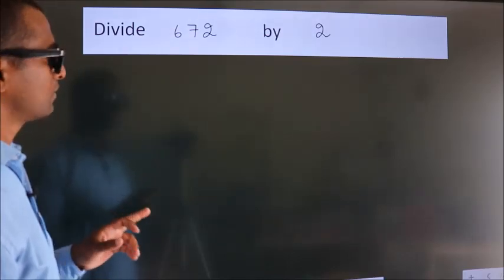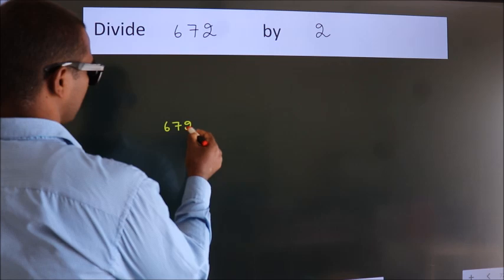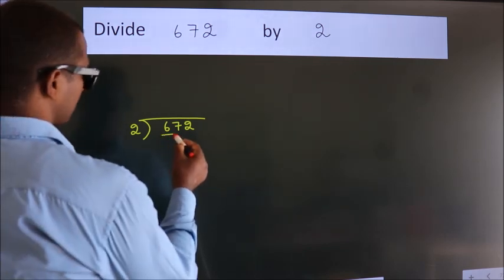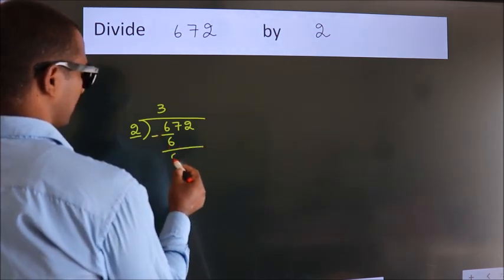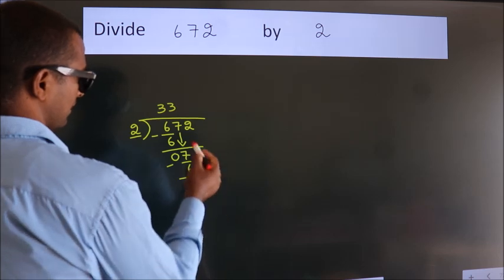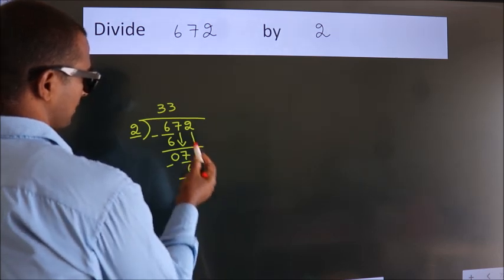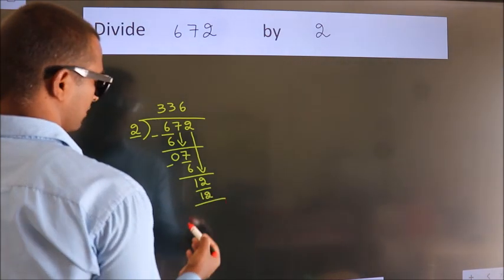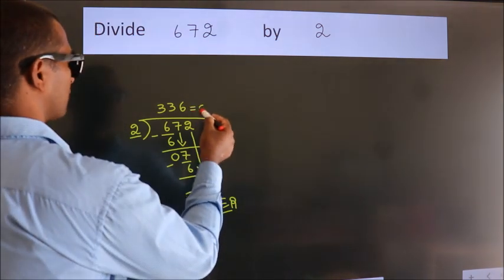Divide 672 by 2